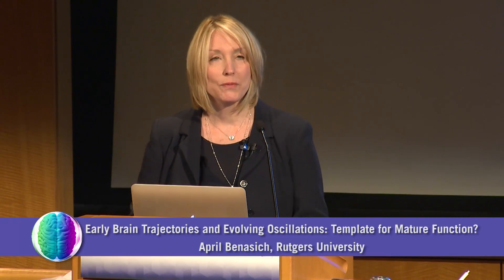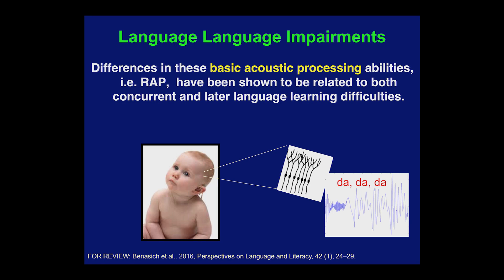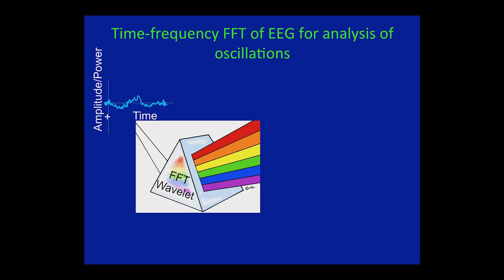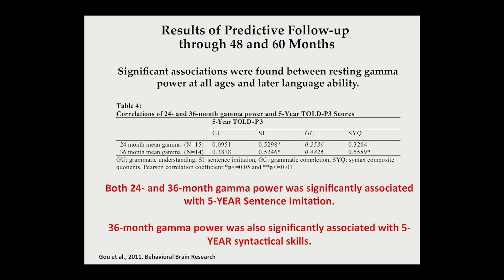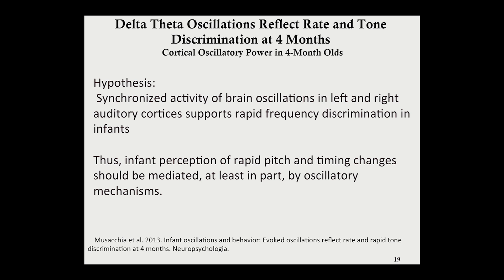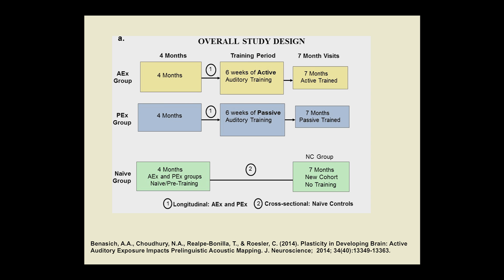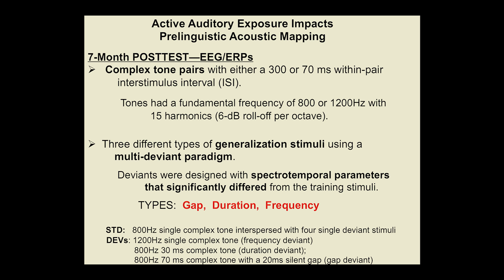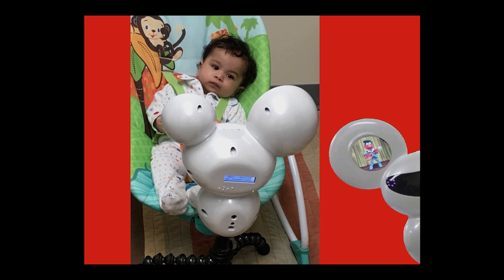Early Brain Trajectories and Evolving Oscillations: Template for Mature Function?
Rutgers University's April Benasich shares research into how critical periods of language acquisition in infants has lifetime effects, and also presents opportunities for improving learning impairment.  Recorded on 12/02/2016. Series: "Influence of Early Experience on Adult Brain Organization and Function - Kavli Institute for Brain and Mind Symposium" [Science] [Show ID: 31759]